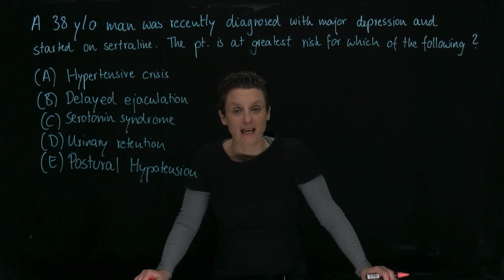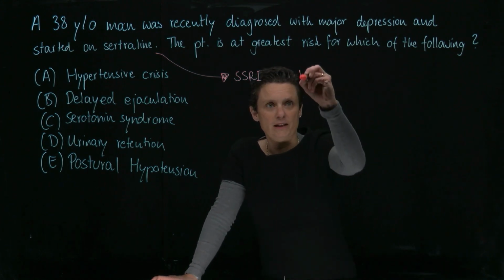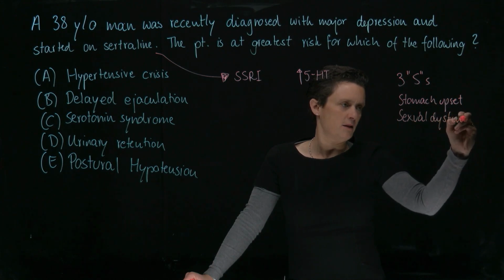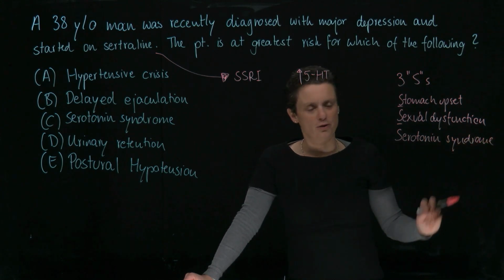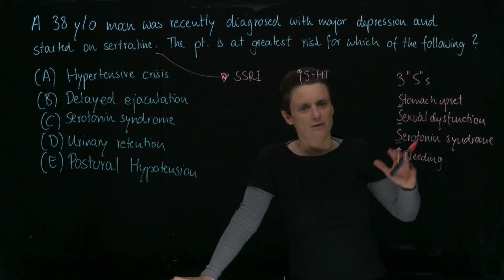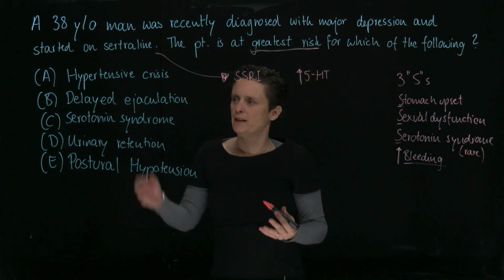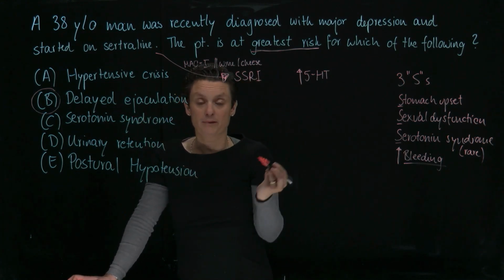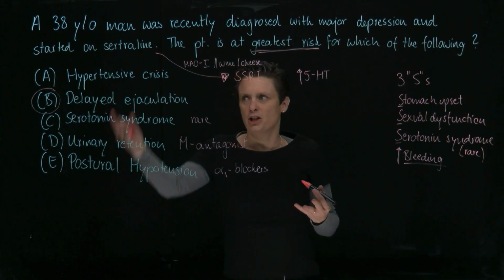Gamble with Brandl #10 MCQs Neuropharmacology: Antidepressants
Board-style Pharmacology Multiple Choice questions: Antidepressants